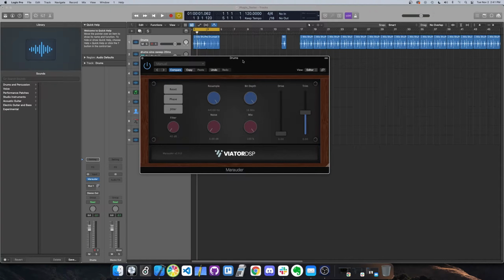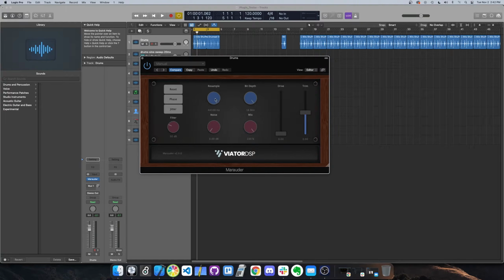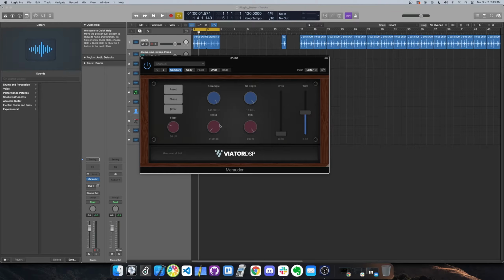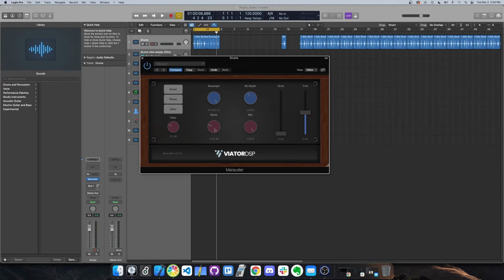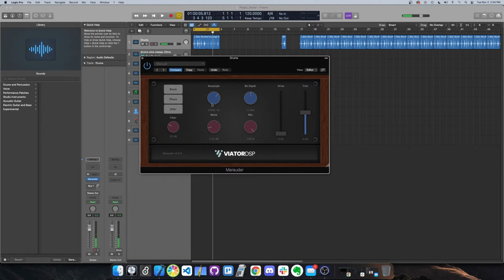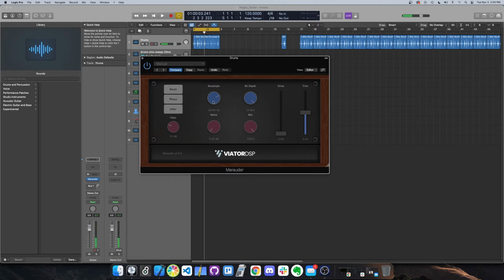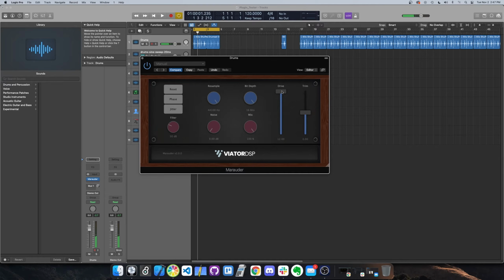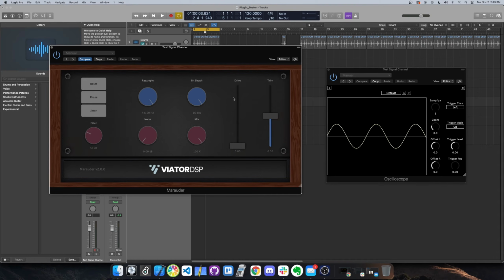Viator DSP Free Lofi Distortion Plugin👨‍💻 | Marauder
Hello everyone, I've updated my Marauder Lofi distortion and presenting a demo of all the features and sonic qualities. I hope you are interested in it and try it out!